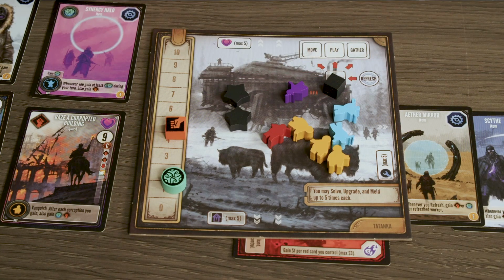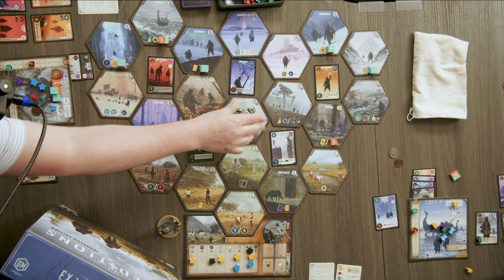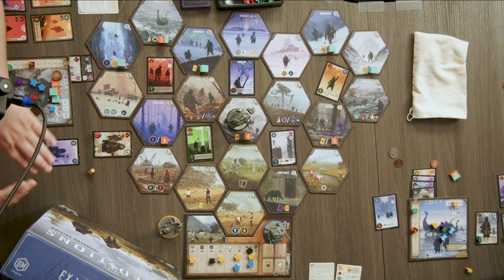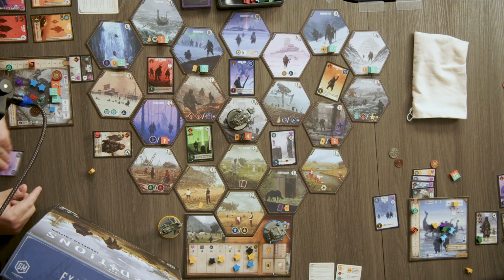This is NOT SCYTHE 2.0 | Expeditions Review, Debate, and Discussion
Dan, Mike, and Andrew take a look at the brand-new addition to the Scythe universe, Expeditions. Expeditions is a tableau-building action selection game where players compete to accomplish certain goals in order to have the most coins at the end of the game. Does it live up to the Scythe namesake? Let's find out!

0:00 - Introduction
1:11 - A Brief How-To-Play
13:27 - Our Actual Final Thoughts
14:47 - Dan's Thoughts
22:49 - Andrew's Thoughts
28:57 - Mike's Thoughts and THE DEBATE BEGINS.
40:53 - SLEEVE THIS GAME
42:25 - A Brief Commerical Break
42:55 - Final Scores!
43:35 - Dan Rates Expeditions
44:03 - Mike Rates Expeditions
44:33 - Andrew Rates Expeditions
47:30 - THE FINAL SCORE